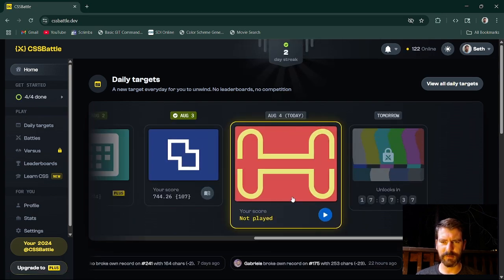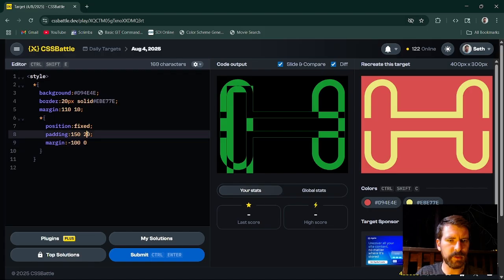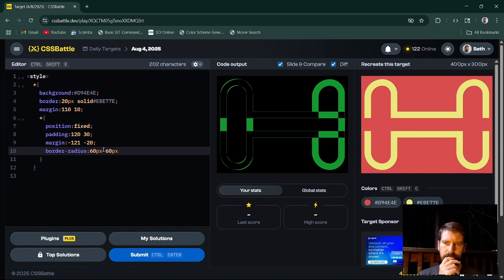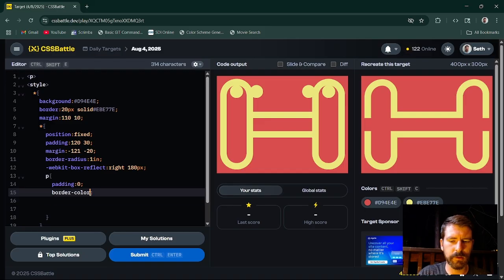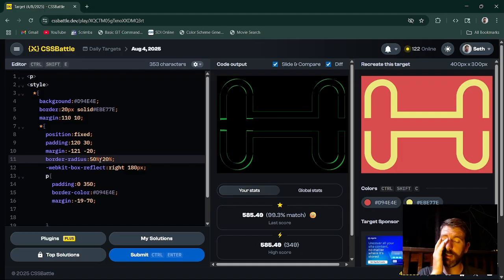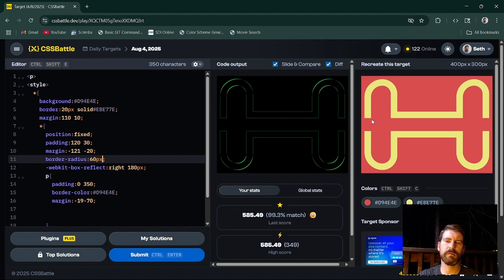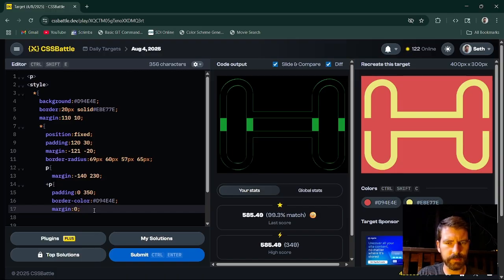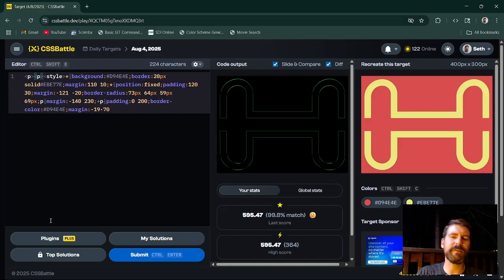CSS Battle Daily Challenge 8-4-25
This was a struggle one, the border-radius is uneven and I spent a long time to not find the right balance. I looked at David Cotelessa posted solution on LinkedIn afterwards and he had the right combination so I got 100% from that. Thanks for the assist. Final character count: 222.